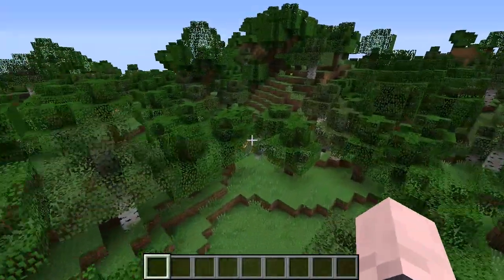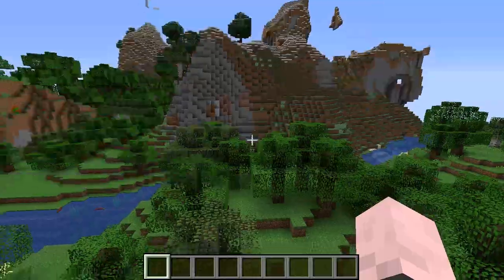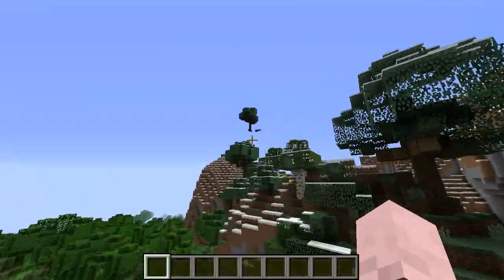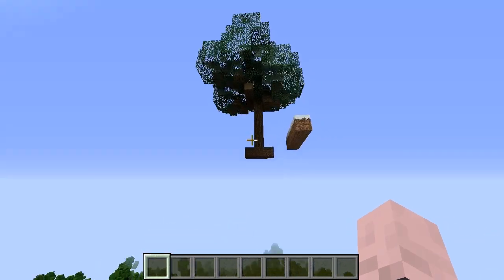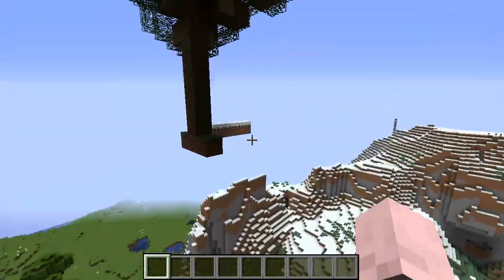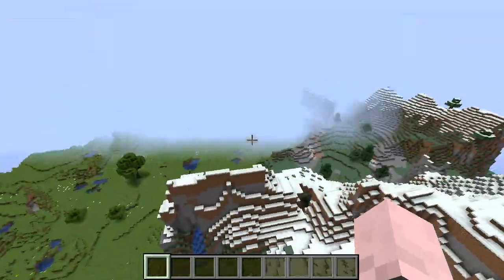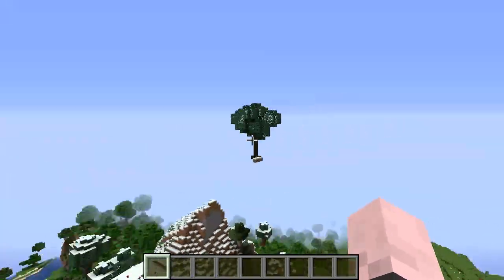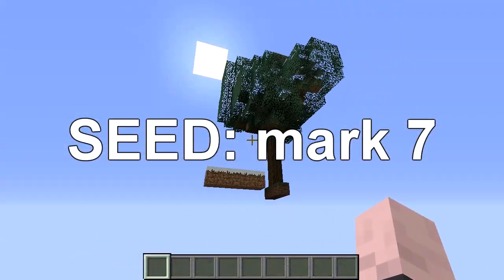Floating Large Oak Tree! 1.13.2 - Minecraft Spawn Seed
Floating Large Oak Tree Seed!

This is really quite cool as I have never seen this before in a seed at spawn, it's a large oak tree that's floating! Check it out!

Seed: "mark 7"
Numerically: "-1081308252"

Thanks!

Also, just for your information, here are my technic modpacks that I use that come with the tools for creating a Machinima!
1. Movie Maker 1.7.10 with NPCS
2. Movie Maker 1.12.2 with Monsters
3. Movie Maker 1.12.2 with FLANS
4. Movie Maker 1.7.10 with Dinosaurs

Minecraft is a creative sandbox arena game currently being developed by Mojang. Visit their website and purchase the game!